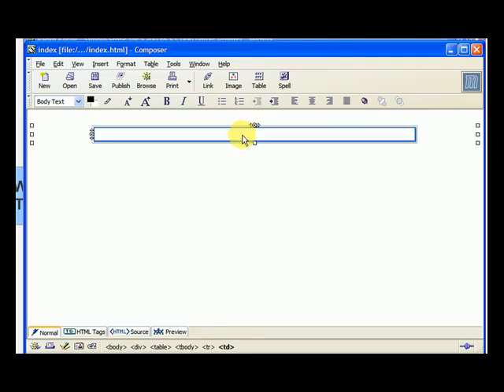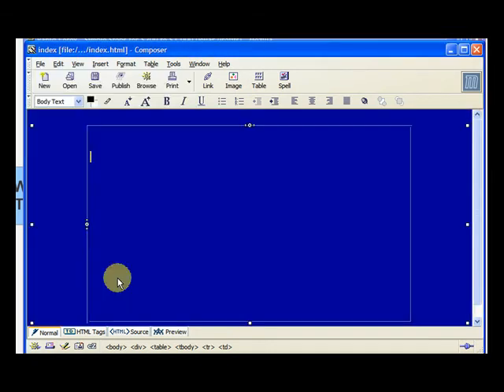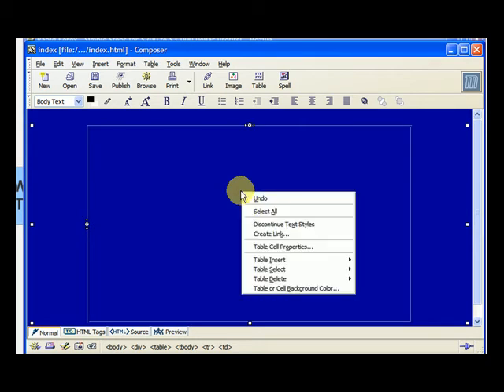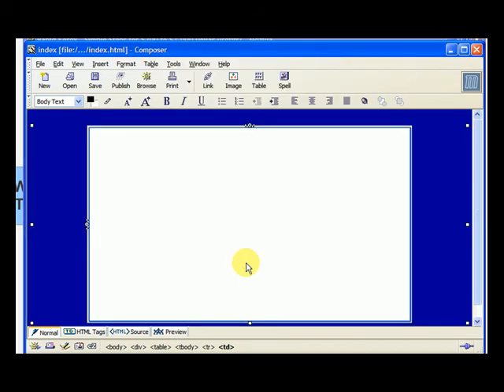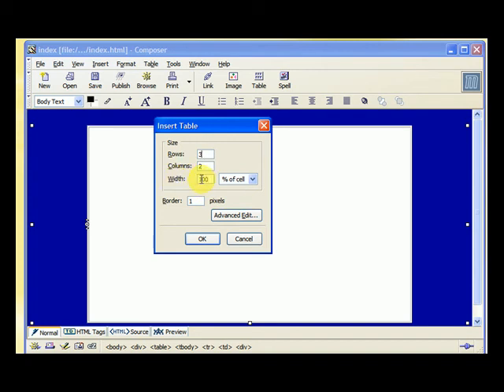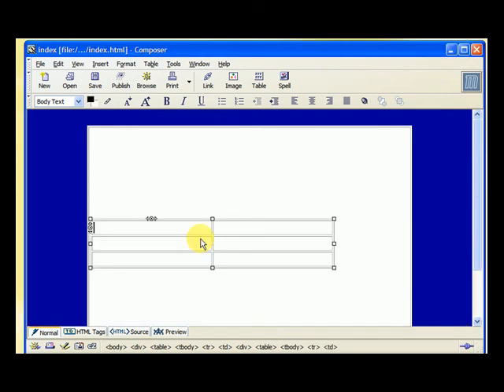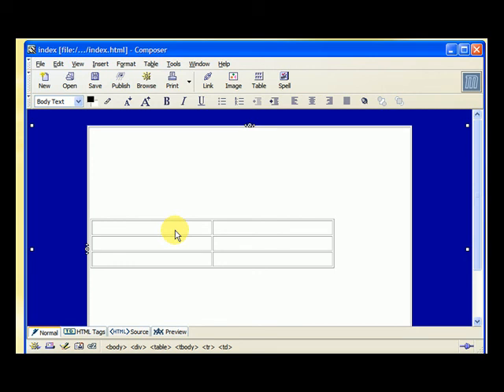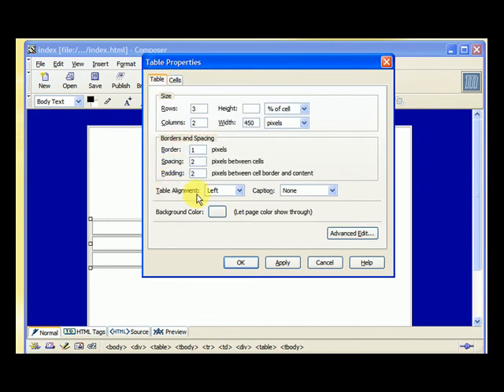Formatting Tables in Mozilla Composer Part 1